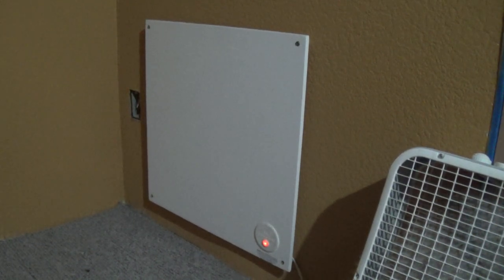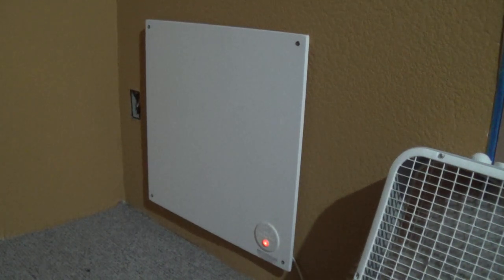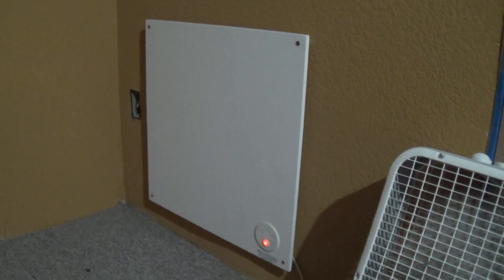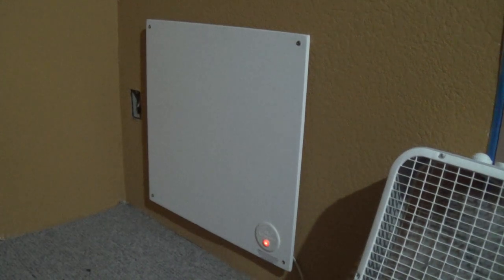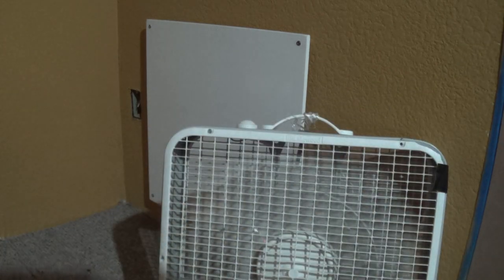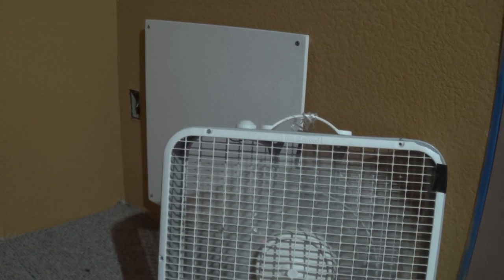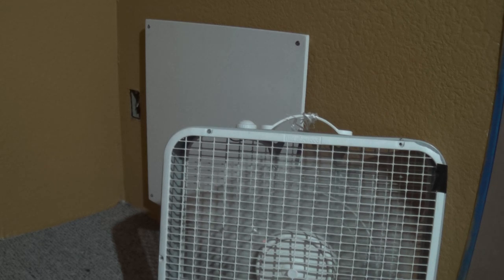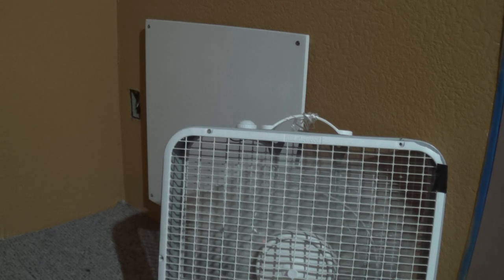How to keep your Basement Dry and Warm Cheap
Easiest way to keep your basement dry and warm and it works!